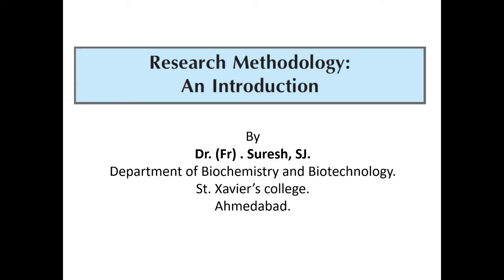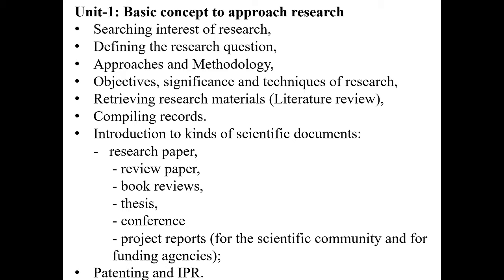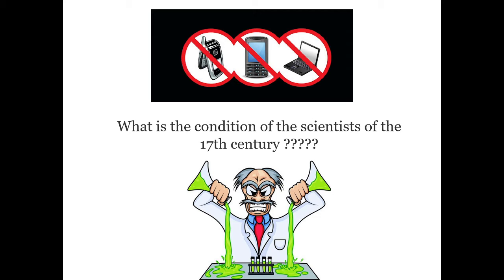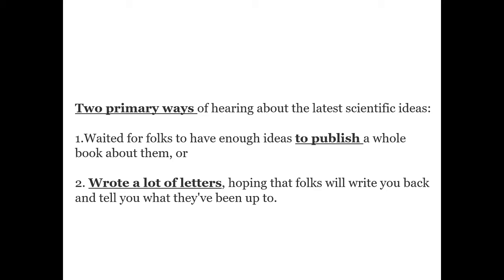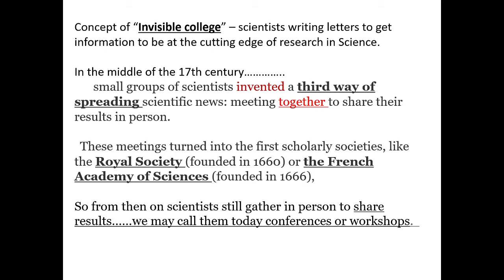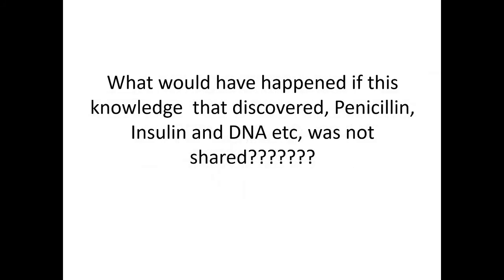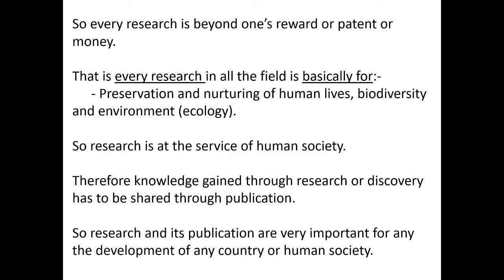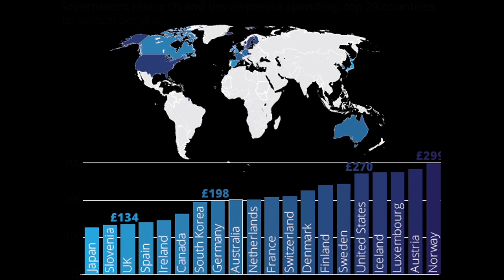Video 1 Part 1 Research methodology - introduction.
Lecture series on Research methodology for MSc students of Xavier's college, Ahmedabad.